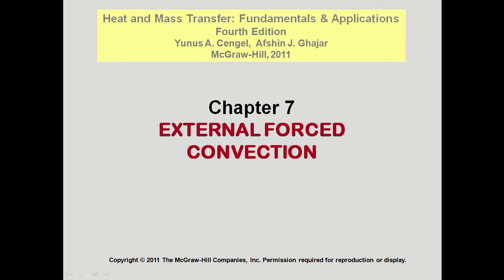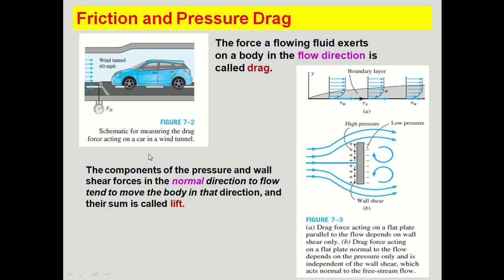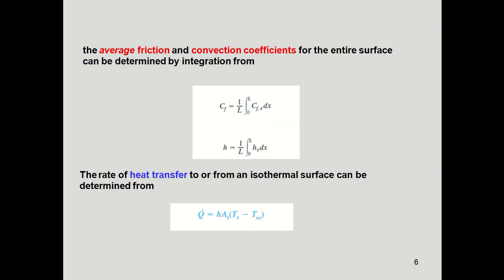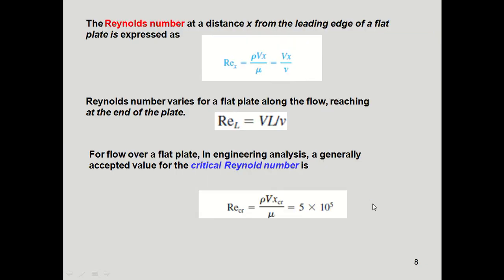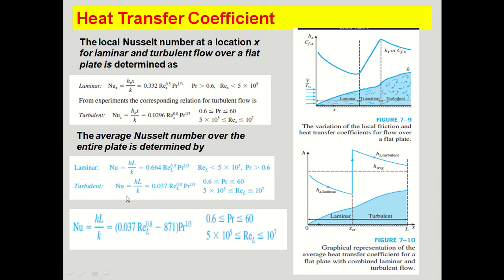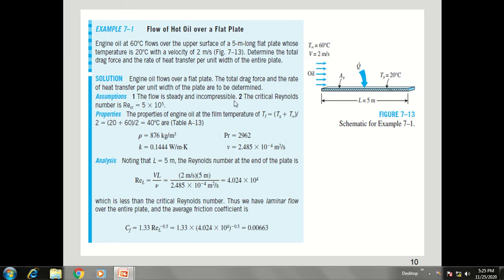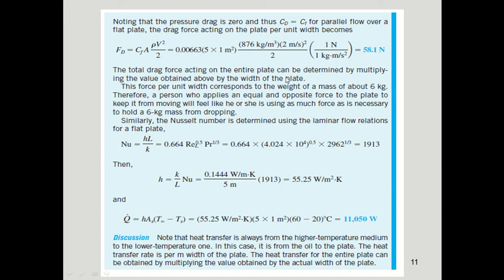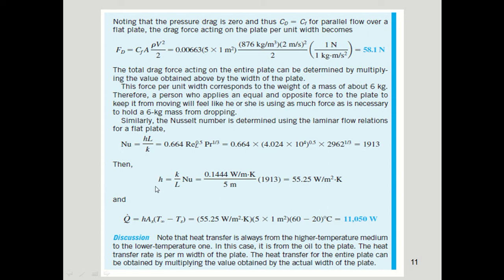External forced convection 1